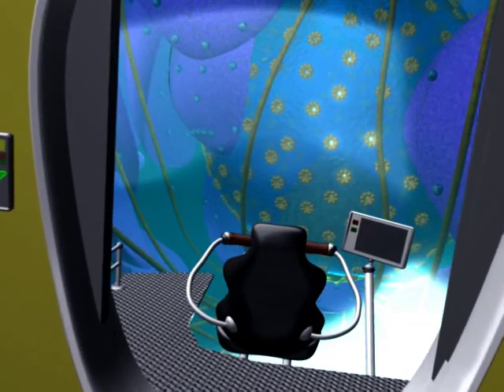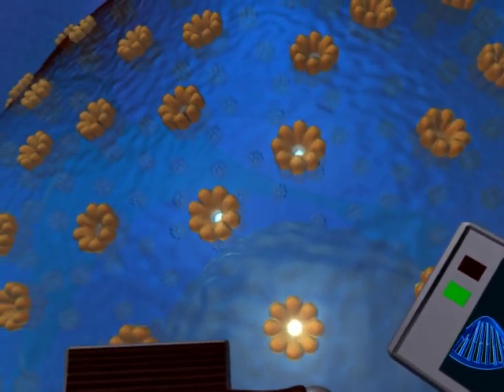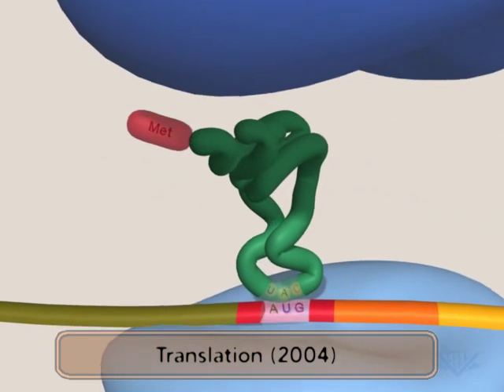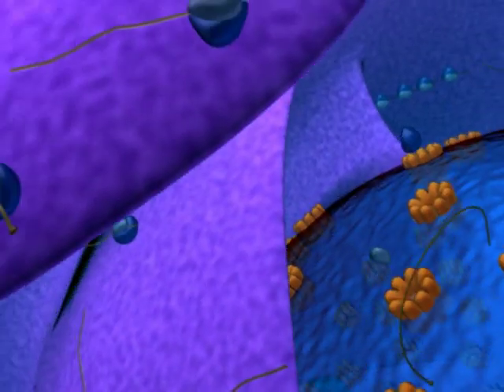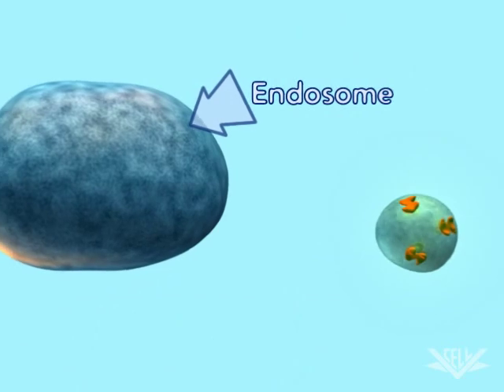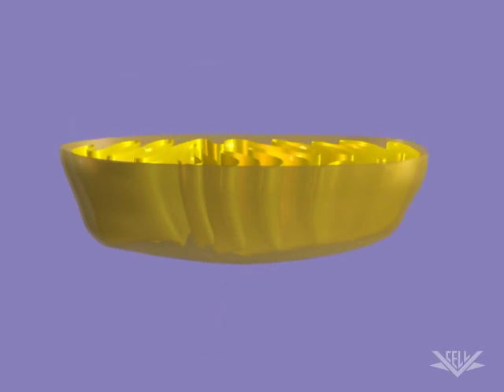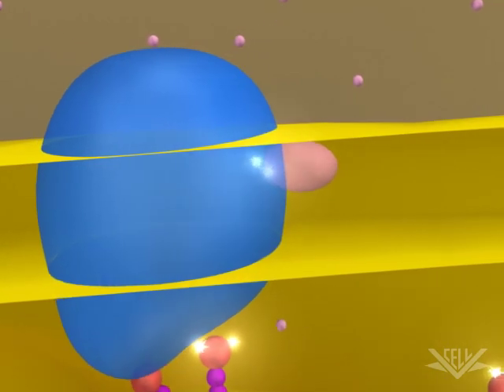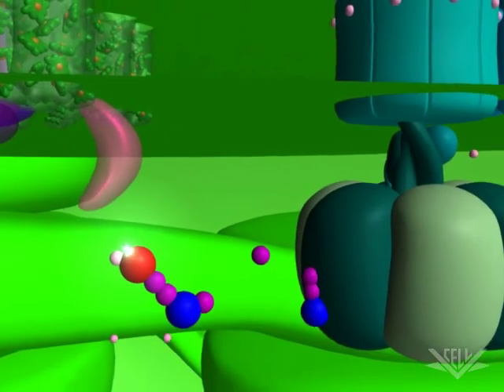Cum functionează o celulă ?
O scurtă prezentare video a principalelor părţi componente şi mecanismelor de funcţionare ale celulei. Veţi afla care este structura celulei, cum ADN-ul şi ARN-ul ajută la sinteza proteinelor, dar şi cum se produce energie în interiorul celulei - la nivelul mitocondriilor şi cloroplastelor.